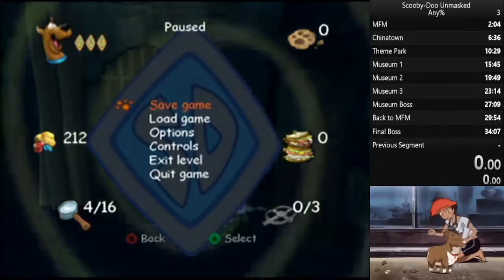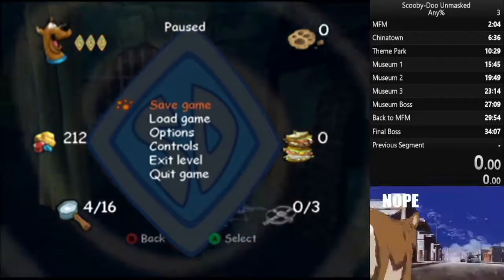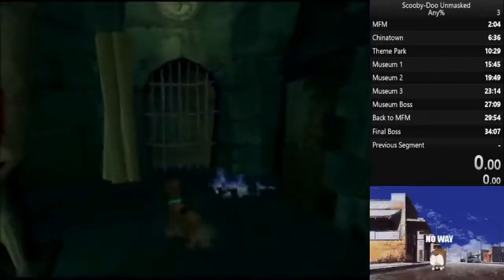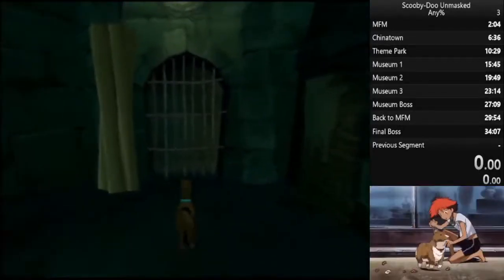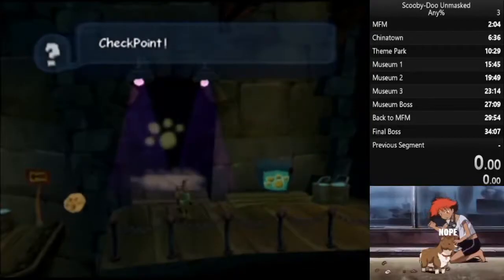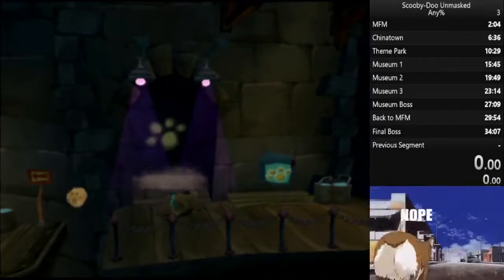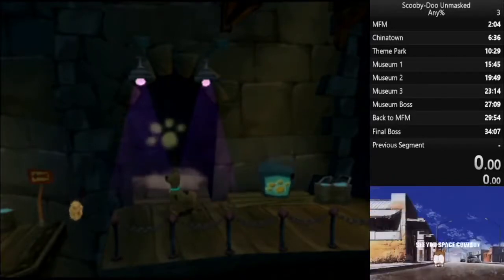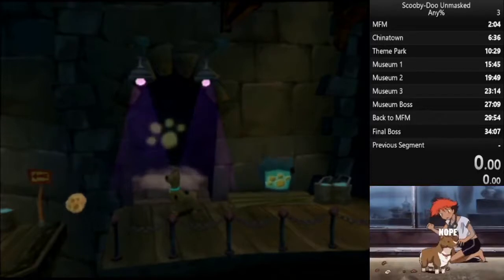Scooby-Doo! Unmasked Level Skips: Medieval Knight Clip (by CtPhantomXD)